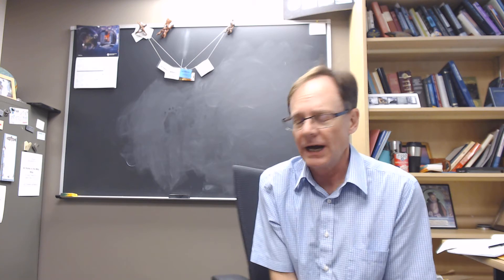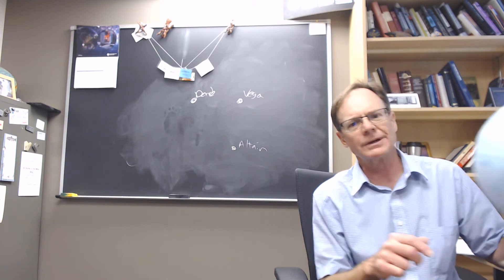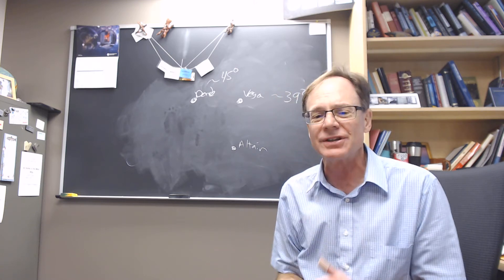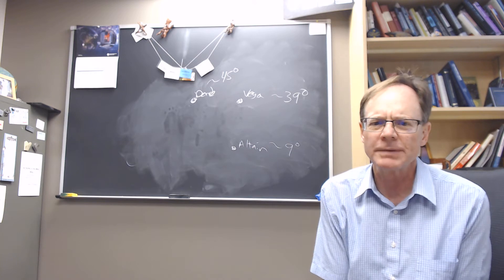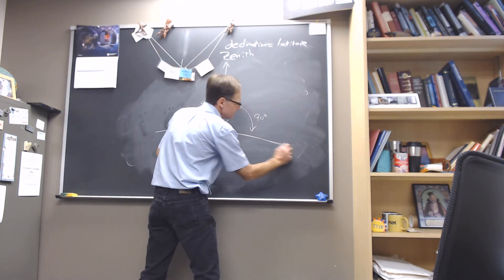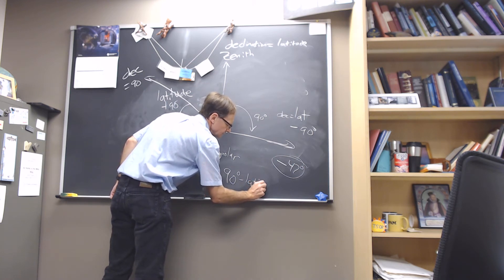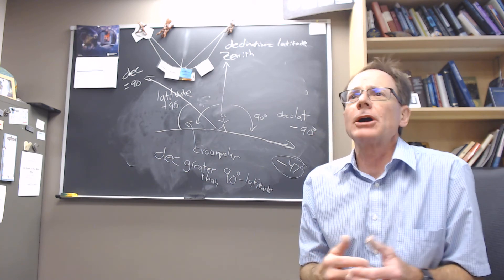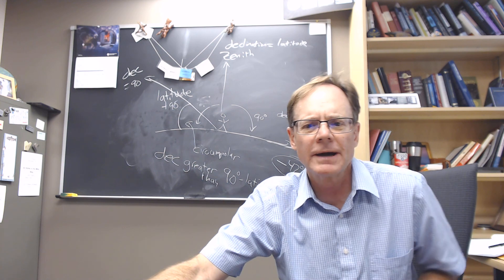Night Sky for Week of Sep 14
Observing the stars of the summer triangle in September.